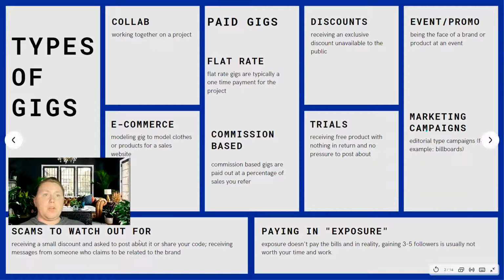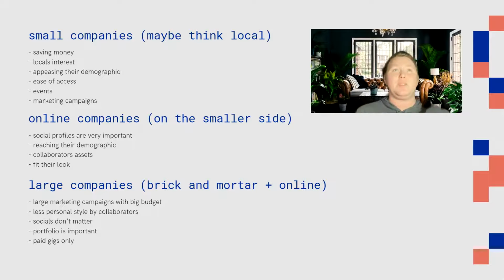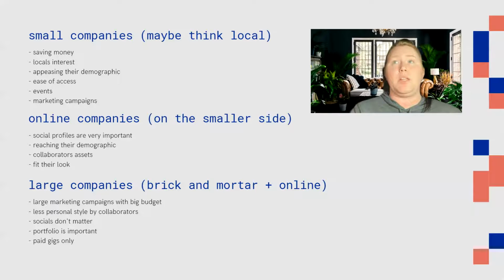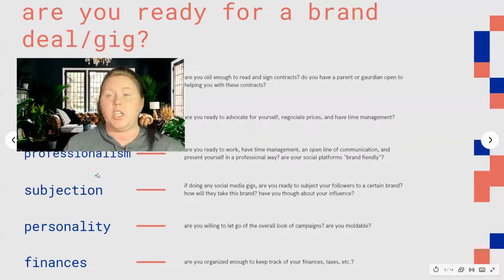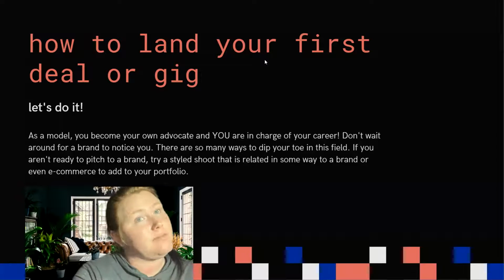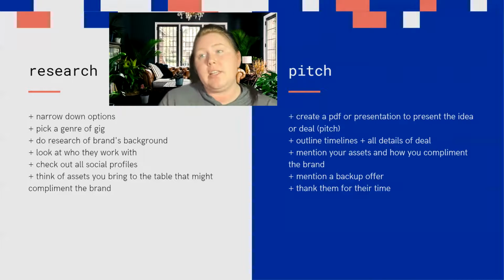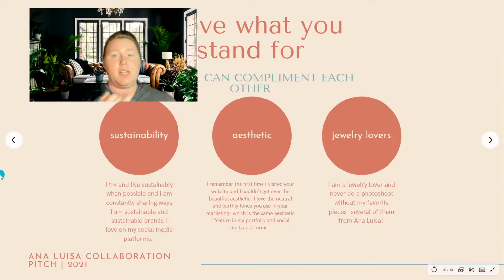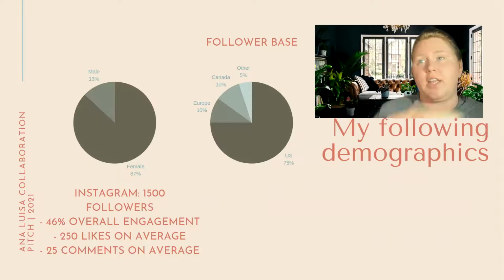Schwartz Model Training - Intro to Working with Brands